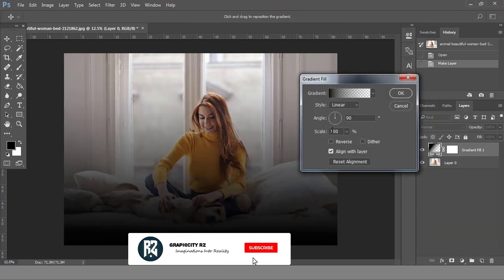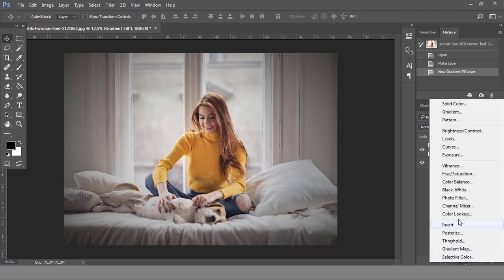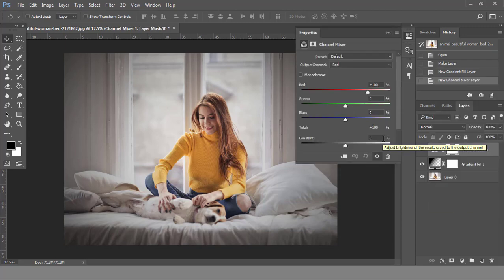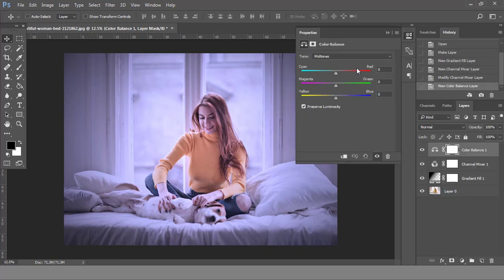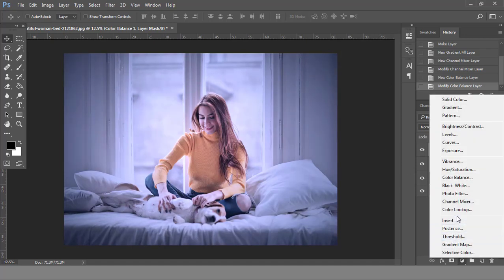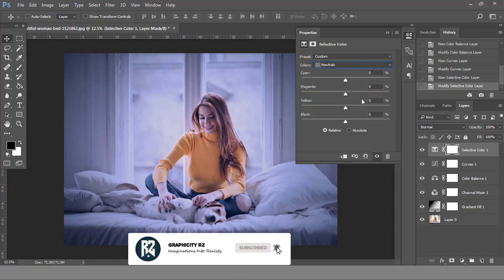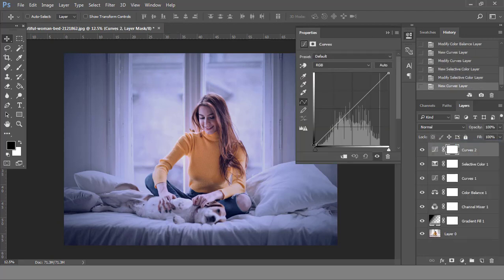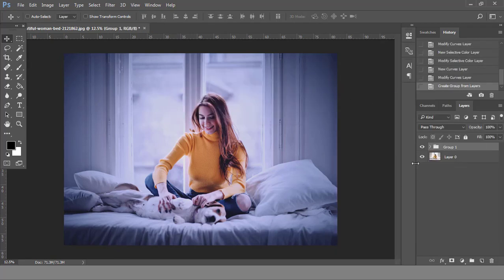Cinematic Color Grading in Photoshop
In this tutorial, we're going to learn how to create cinematic color grading in Adobe Photoshop.

# Download UNLIMITED Assets for Designers -

For over 1,000,000 ready-to-use photos, illustrations, templates, effects, fonts, brushes and more

# Achieve high creativity with Adobe’s Creative Cloud Apps -

Creative Cloud gives you access to awesome apps and services for design, video, and photography

Kindly inform if you find anything that you own or not want to show here.